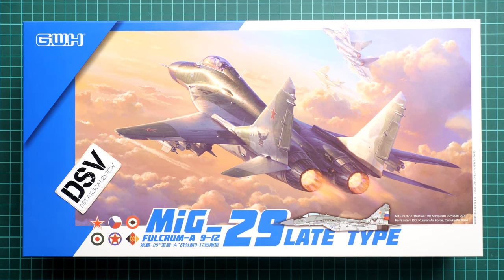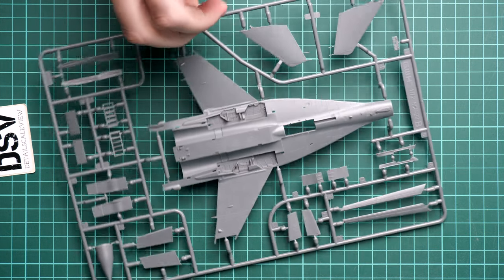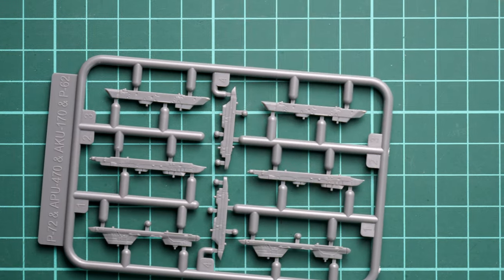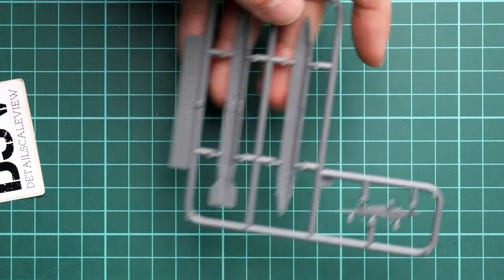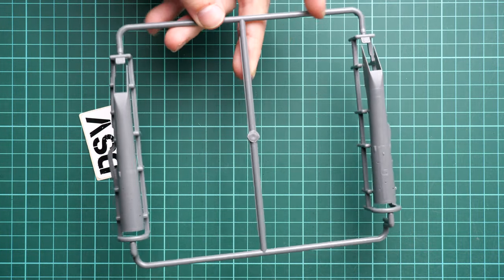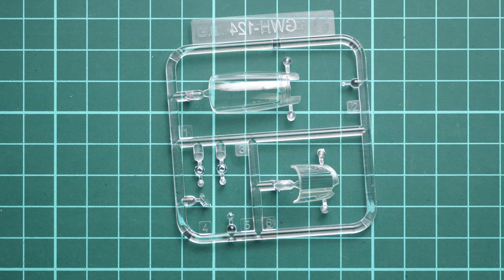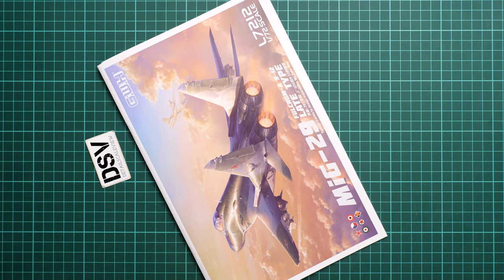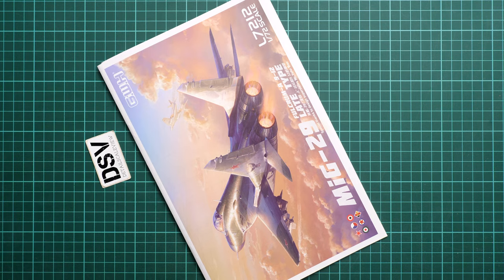Great Wall Hobby 1/72 MiG-29 Late Type Fulcrum-A 9-12 (L7212) Review